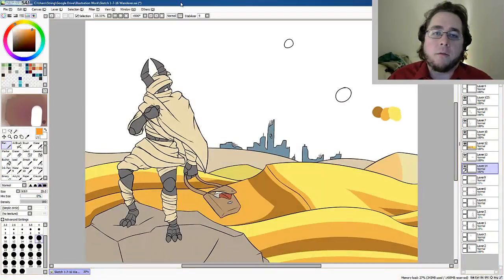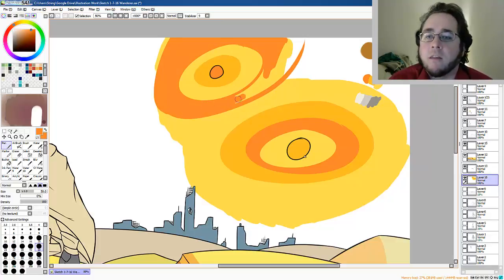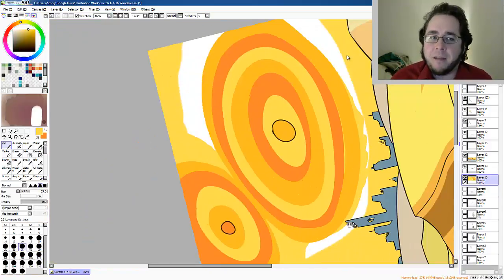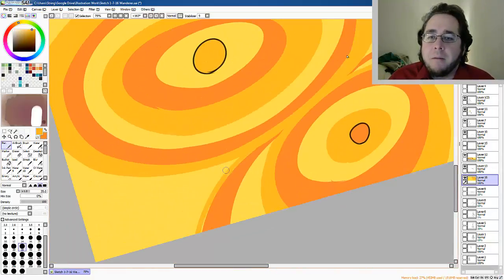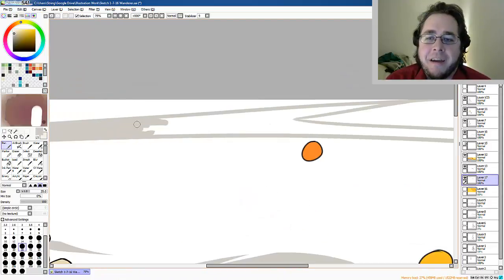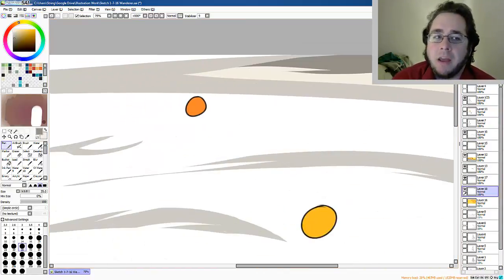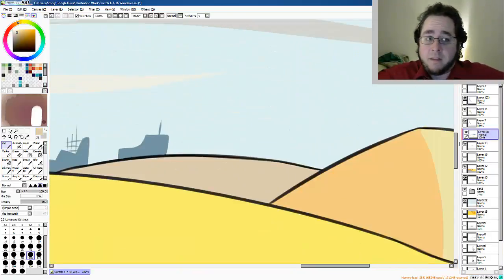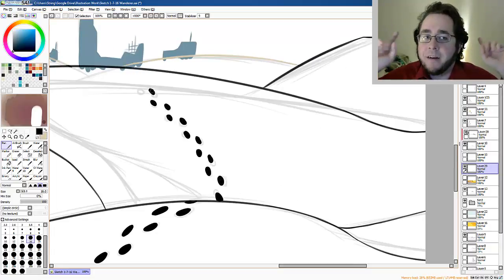100 Days Challenge - Day 9 - Finished Sorta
It's late, I haven't slept much, and I'm a little rambly.  But at least I finished up the wanderer picture I've been working on!  Kinda.  I mean, there's more I can do with it but I think I'm calling it done for now.